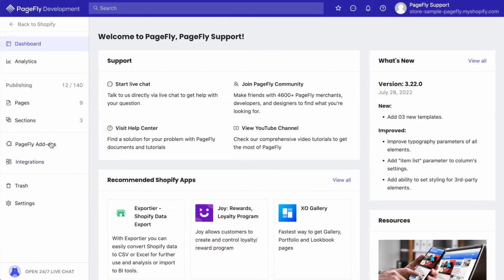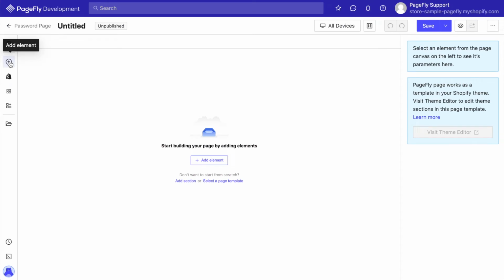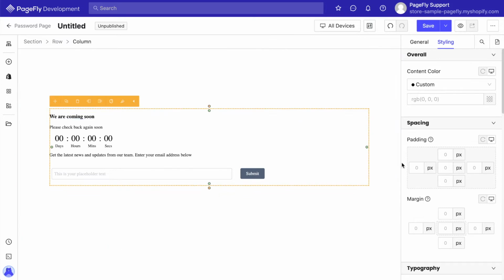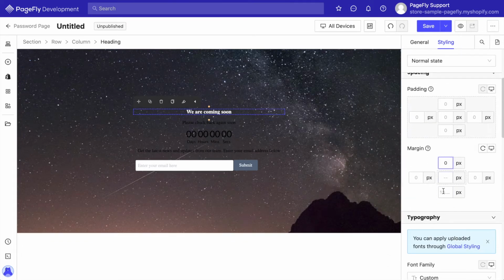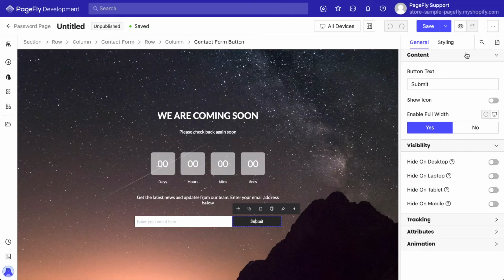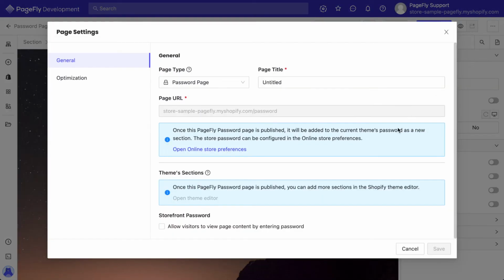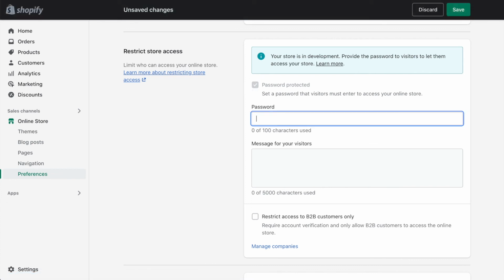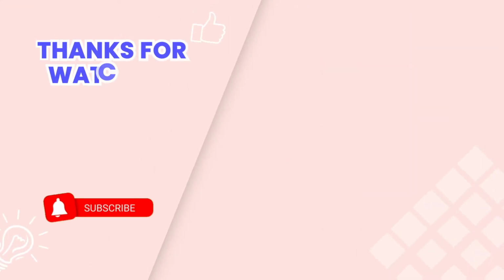How to Create Shopify Password/ Coming Soon page in PageFly | #1 Shopify Page Builder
Learn how to create a stunning Shopify Password Page or Coming Soon Page using the PageFly 💪.

A coming soon page or password page is a beautiful look to notify, entertain or capture contacts of visitors when your Shopify store is under construction. This tutorial will show you how to create a password/coming soon page in just a few minutes. Take the first step towards a stunning Shopify store with PageFly today 🎉

PageFly offers +100 beautiful templates to help you build your Shopify store faster, check out

👉 OUTLINE
[00:00 - 00:16] Intro
[00:16 - 04:33] Create Shopify Coming soon page from scratch or use templates
[04:33 - 05:27] Enable the password in Shopify Admin
[05:27 - 05:39] Unpublish the Password page/ Coming soon page
[05:39 - 05:50] Outro